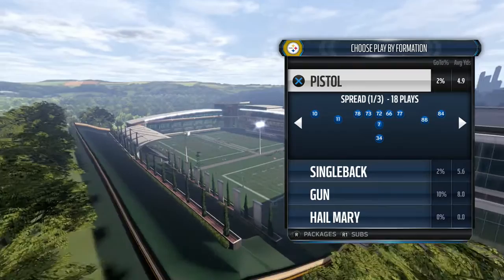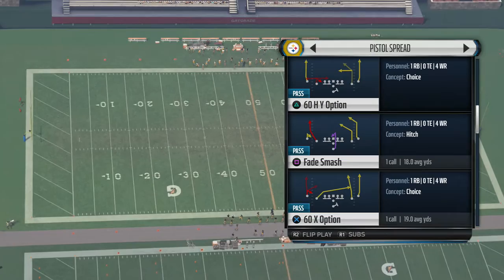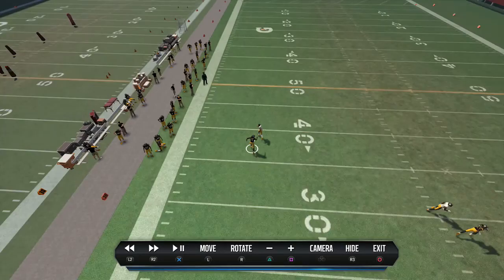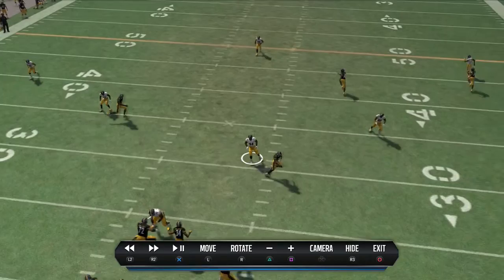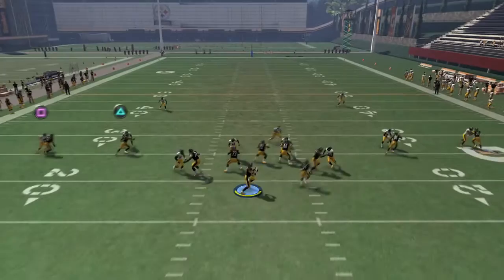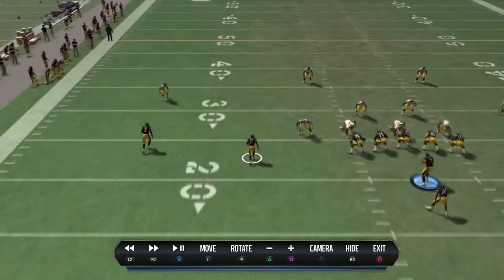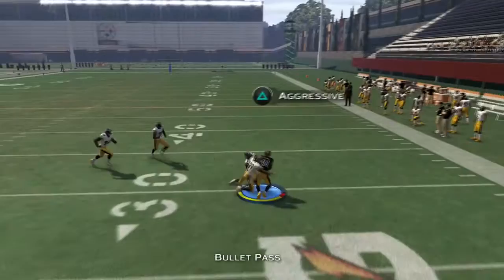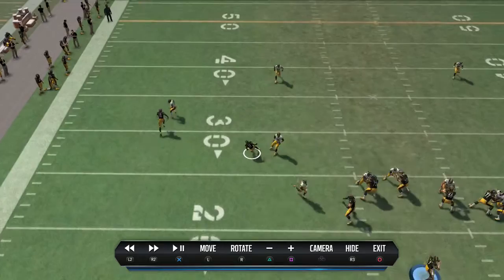MADDEN 16: RUN AND SHOOT OFFENSE PT 3: MORE CHOICE READS!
Streak Option, H-Y Option, Vertical Read, Slide